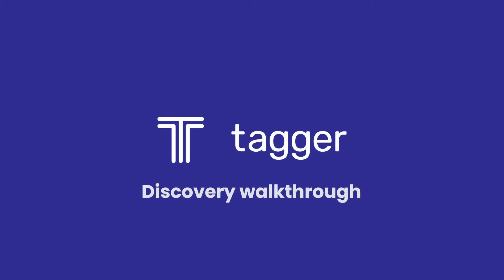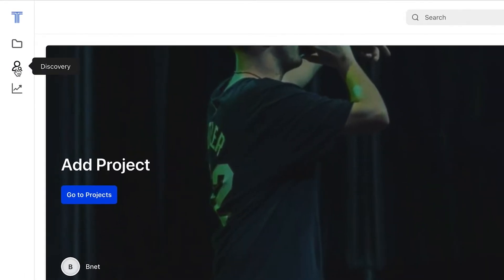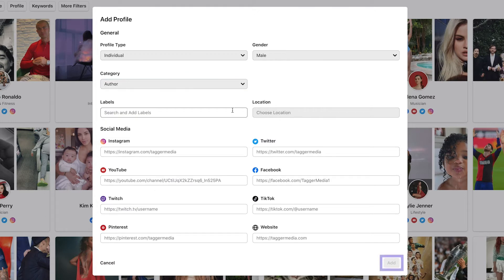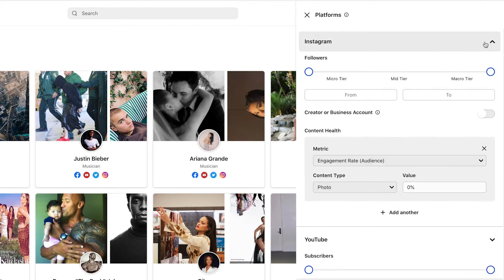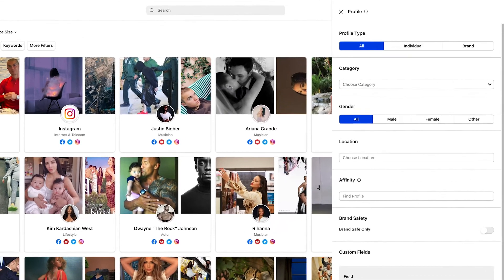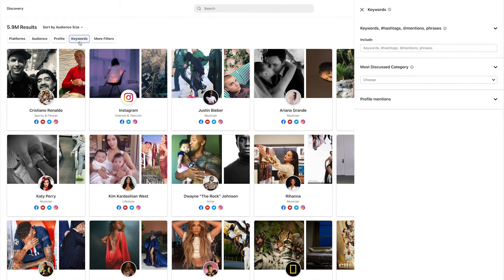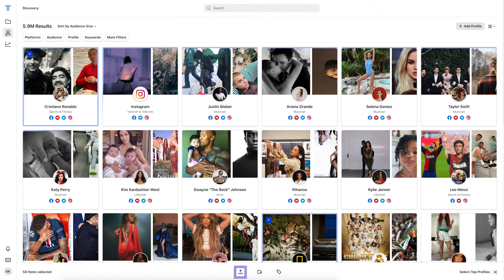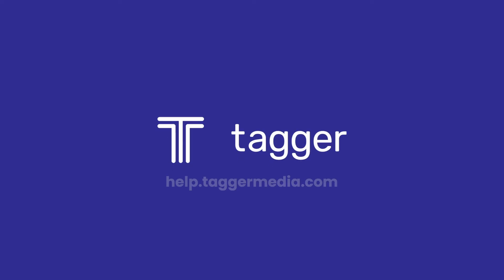Tagger Training Video: Discovery Walkthrough (2 of 4)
A quick overview of how to search and discover Brand and Creator profiles in Tagger influencer marketing platform. In this Tagger video, you will learn how to:

- Add New Profiles
- Use platform filters: follower count & Business/Creator filter
- Audience Filters: Demographic Similarity
- Profile Filters: Profile Type (Individual), Affinity
- Selecting profiles & showing the options you have
- Adding to a Campaign
- Creating a Label (list building feature)
- Exporting

Be sure to watch the rest of our training videos in the Tagger Walkthrough series.